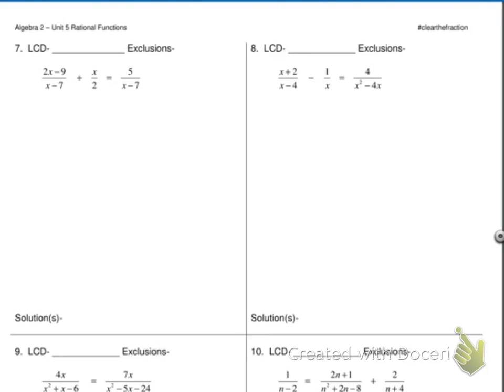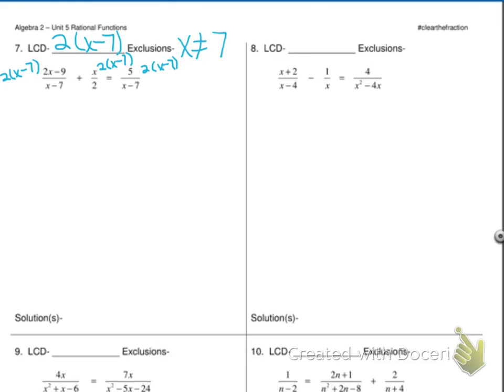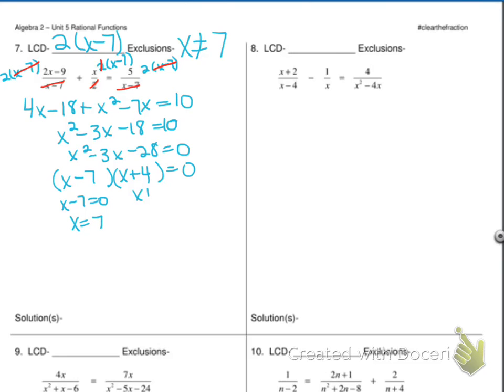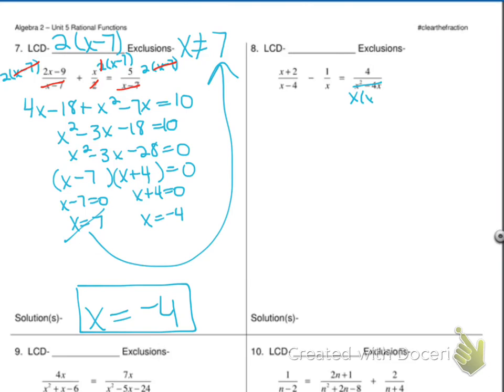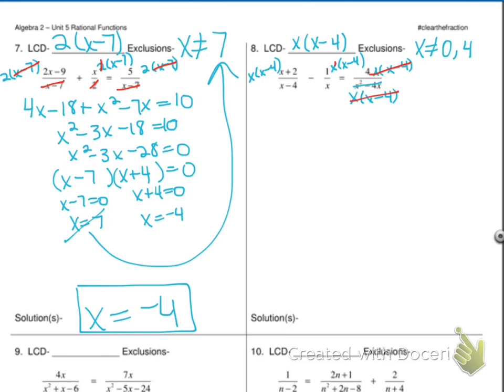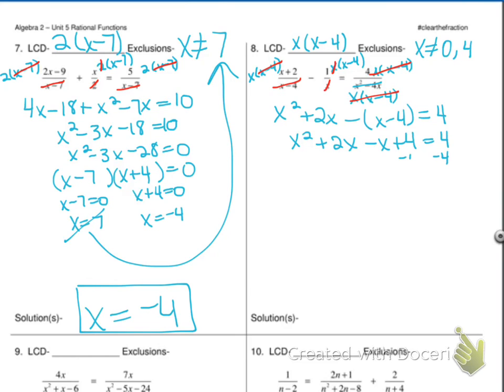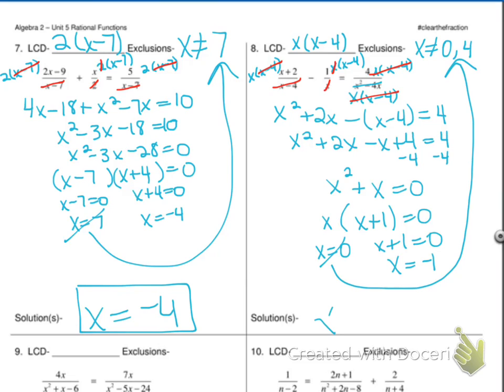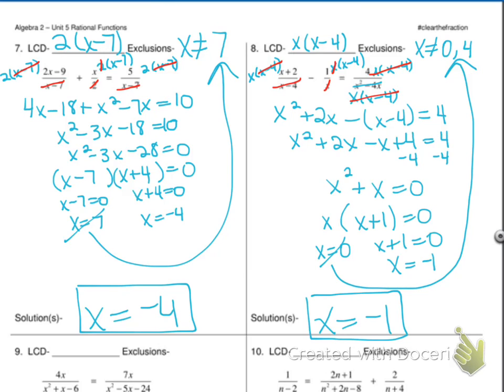5-8 part 3 notes